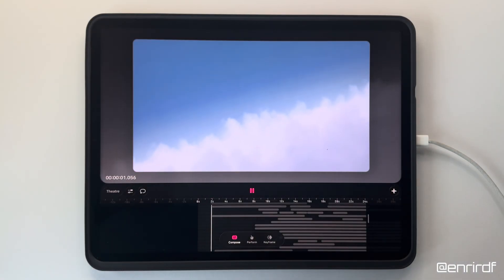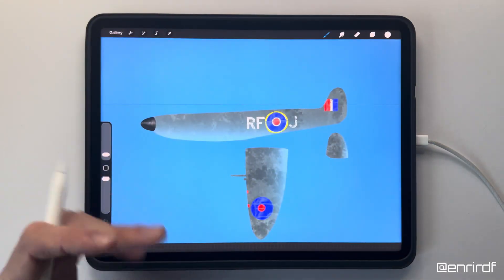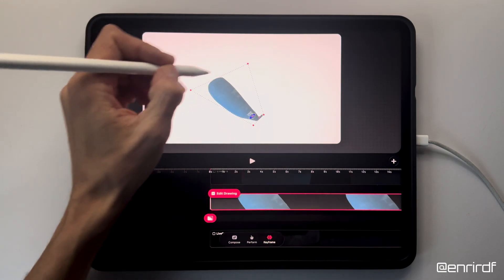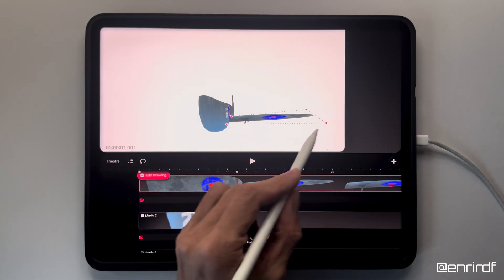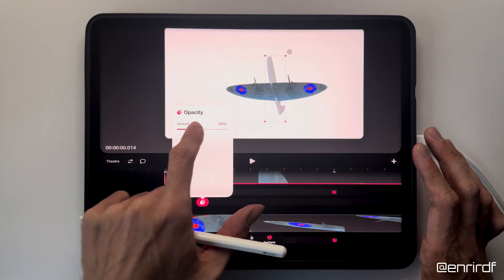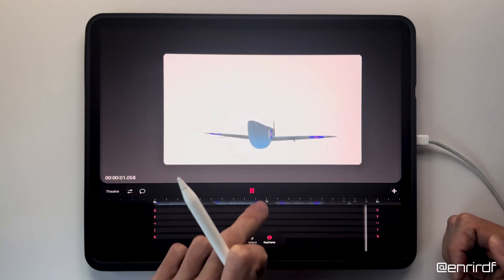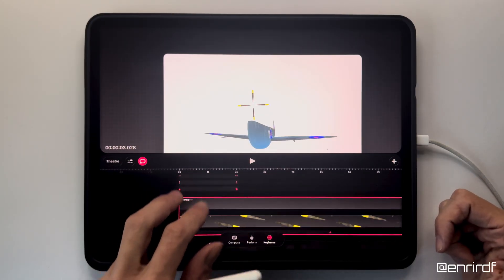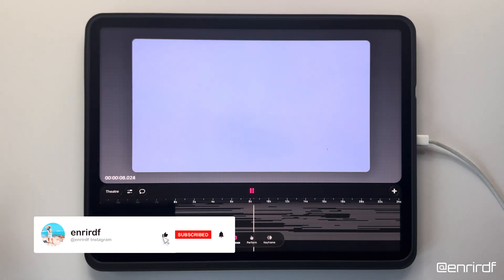Rigging on Procreate Dreams 2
Rigging on Procreatedreams2 by @enrirdf
Hello Dreamers🚀 In today's video, I'll show you how I animated a warplane. The technique I used is rigging, which, for those who don't know, is a technique that allows you to animate anything by building a skeleton for it. Here on Dreams, it's still very basic because there aren't any real functions for this technique, but with a little imagination, we can try to create it.

Orhers Tutorial